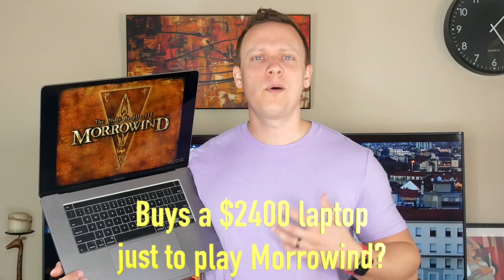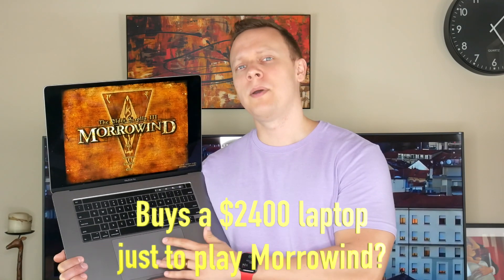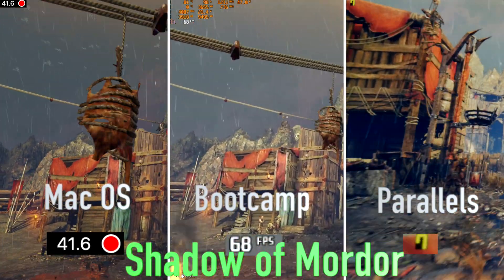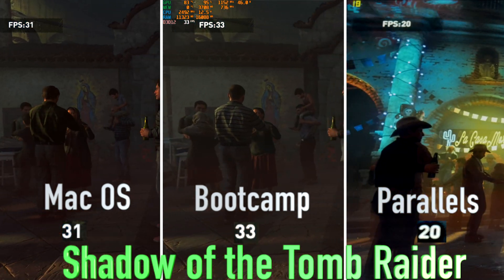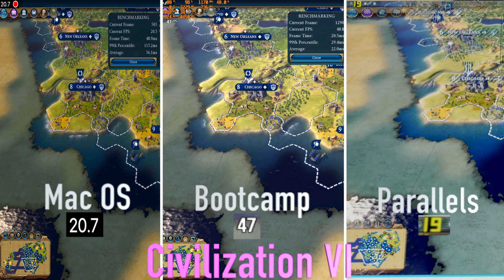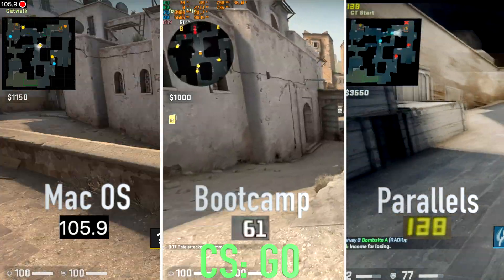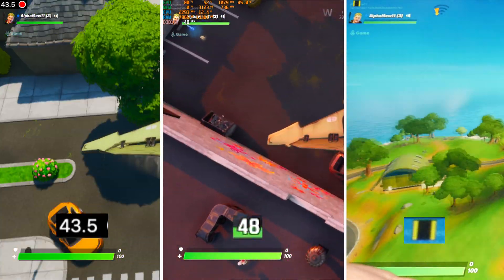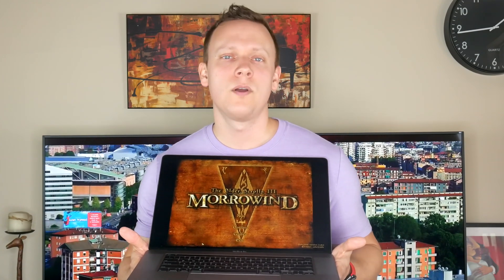Macbook Pro 16 Inch - Gaming in MacOS, Bootcamp, and Parallels using the AMD Radeon 5300m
In this video, I am comparing the gaming performance on the 16 inch macbook pro with the AMD Radeon Pro 5300m with 4GB of RAM in Mac OS, in Parallels, and in Bootcamp for 5 different games: Shadow of Mordor, Shadow of the Tomb Raider, Civilization 6, CS: Go, and, Fortnite.

Where I bought this laptop:

Try Kindle Unlimited: Unlimited Reading, Unlimited Listening, Any Device:

Try Amazon Prime at a Discounted Price: